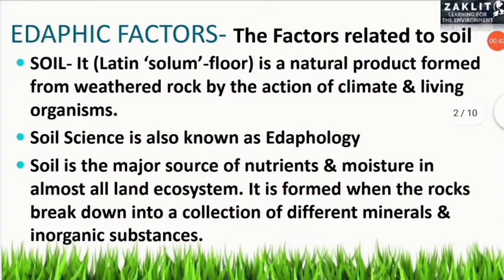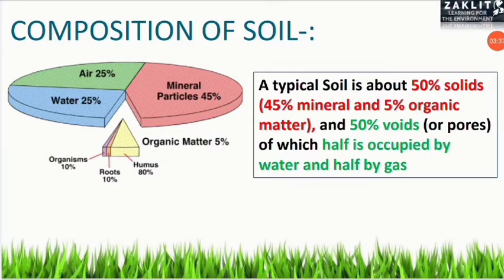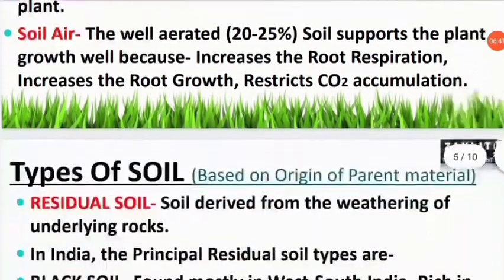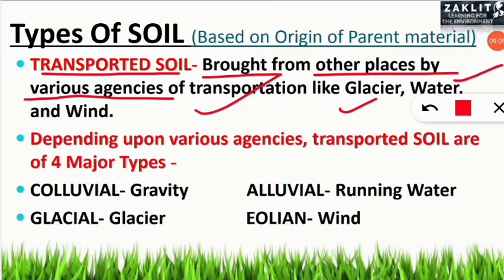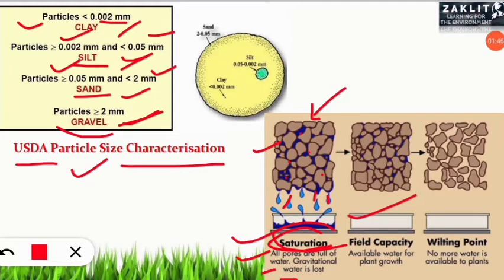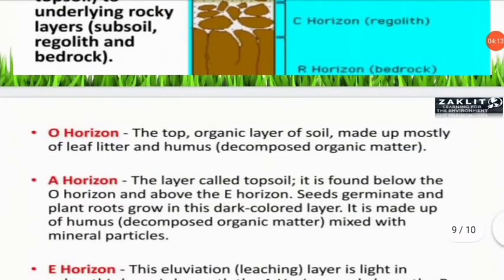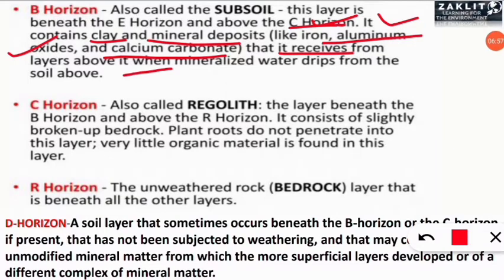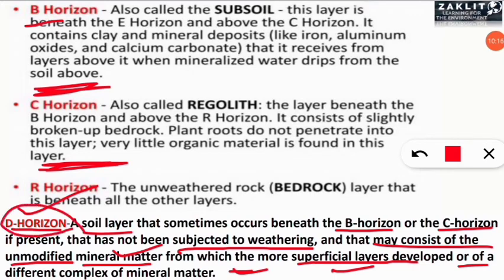🔴EDAPHIC Factors/NTA-UGC NET ENVIRONMENTAL SCIENCE Unit 1(Part 7)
This series deals with the unit wise preparation of NTA-UGC NET ENVIRONMENTAL SCIENCE entrance examination.
IT WILL BE Equally HELPFUL FOR OTHER EVS RELATED ENTRANCE EXAMINATIONS SUCH AS CPCB,GATE,SET, MSc & PhD Exams.

🔴ENVIRONMENTAL CHEMISTRY

🔴CURRENT AFFAIRS(Environment)

This Series Deals with Expected QUESTIONS from every unit of the syllabus from net environmental science- UGC and it is the best technique to prepare for UGC NET environmental science examination in a short period of time. This crash course will include most of the questions from previous years UGC NET environmental science paper.

EnvironmentalScience #2020#Important
Myself Zaki Ahmed- Educator at UNACADEMY-JRF HOLDER, On A MISSION to HELP NET/SET ENVIRONMENTAL SCIENCE ASPIRANTS. Join Me & We will work together to fulfill your DREAM. Believe in YOURSELF.

🔴NTA UGC-NET Environmental Science Paper(089) Exam Analysis-2020

ZakLit-Learn for the Environment
Air Quality Monitoring & Testing |Important For Environmental Science Competitive Exams(Part 3)